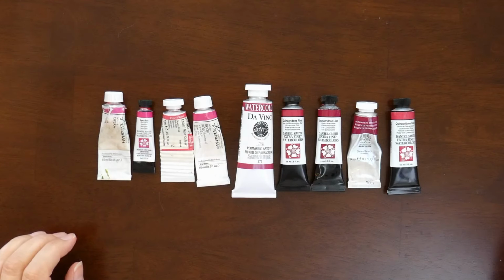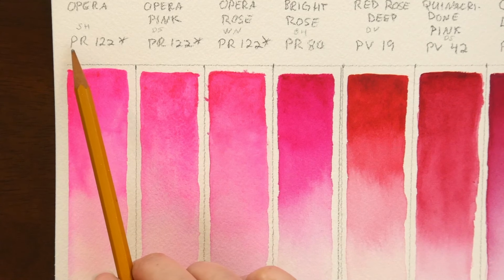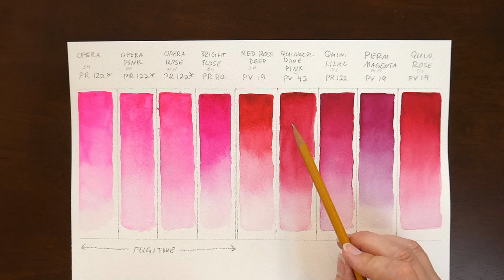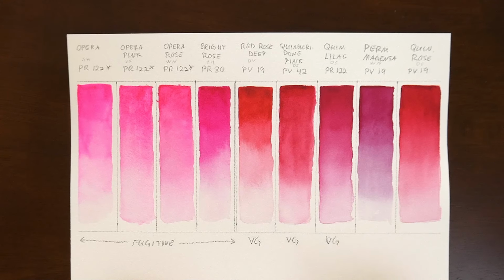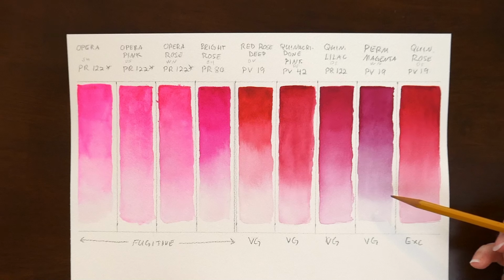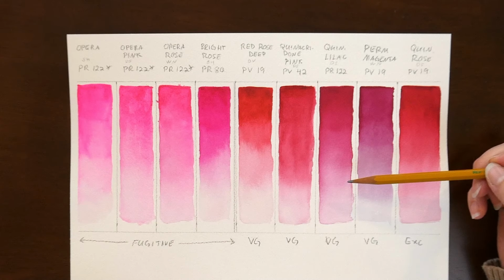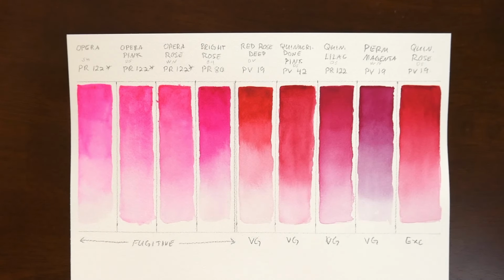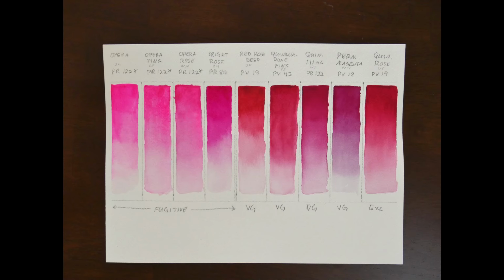You are (Probably) Ruining Your Watercolors!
📢 Become a confident watercolor artist in 90 days!

Learn about watercolors that fade and what to do about it!

PAINTS
Opera - Shinhan Premium
Opera Pink - Daniel Smith
Opera Rose - Winsor Newton
Bright Rose - Shinhan Premium
Red Rose Deep - Winsor Newton
Quinacridone Pink - Daniel Smith
Quinacridone Lilac - Daniel Smith
Permanent Magenta - Winsor Newton
Quinacridone Rose - Daniel Smith

PAPER
Arches 140 lb cold-pressed watercolor pad 9X12 inches

Most of the art supplies are available through DickBlick.

Watercolor brushes
Watercolor paints
Watercolor paper
Other supplies